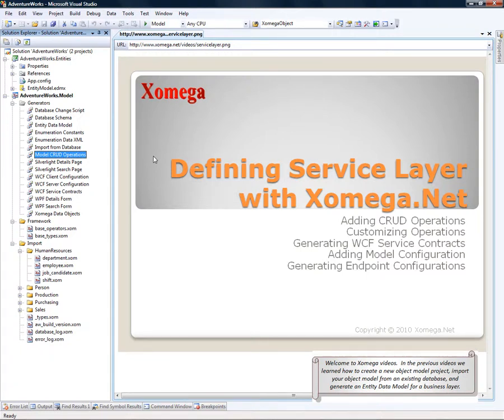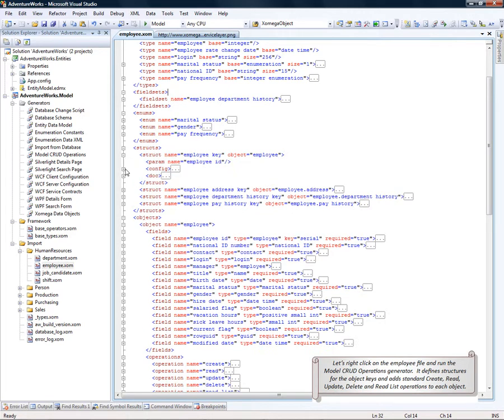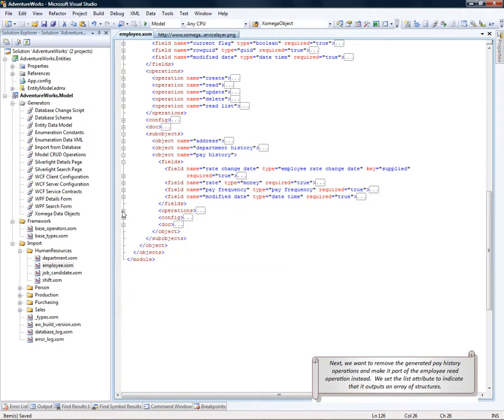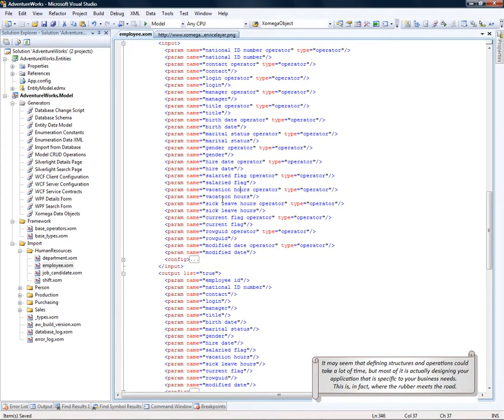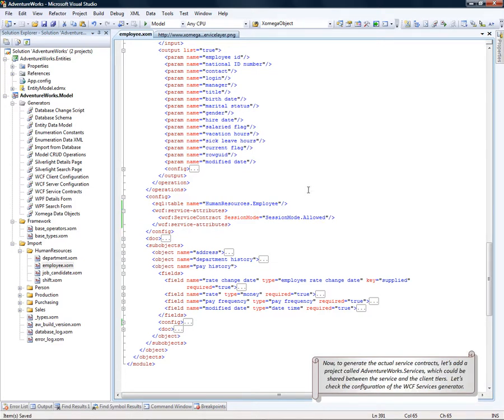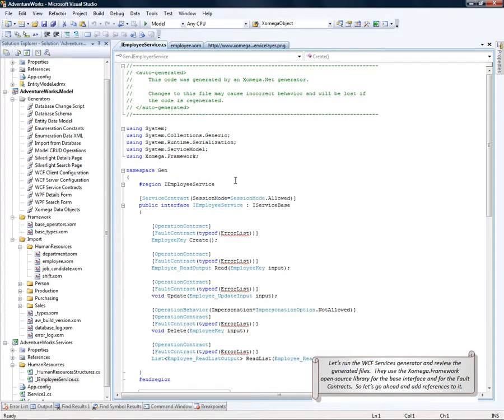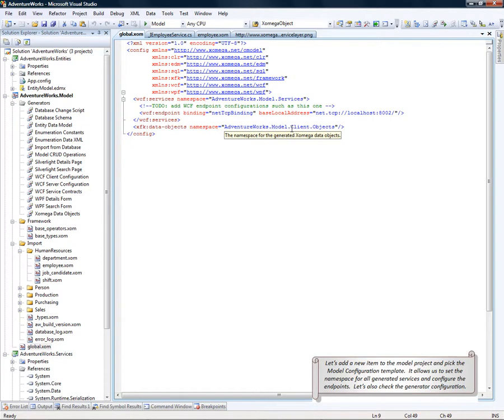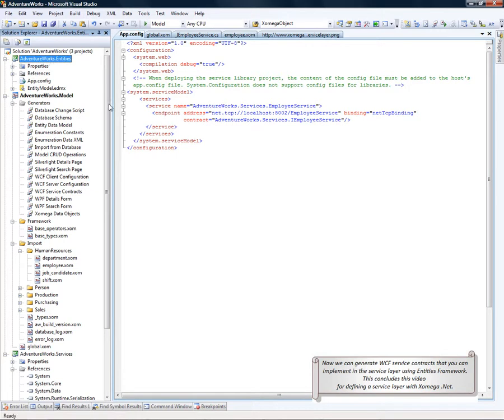3. Building WCF Service Layer with Xomega.Net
How to model a Service Layer in Xomega and generate WCF service contracts and configurations from the model.